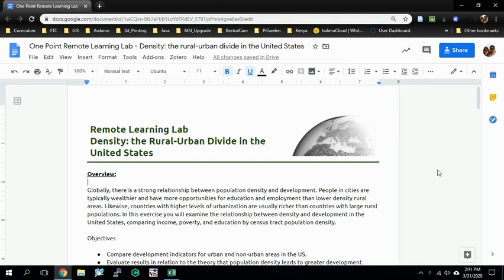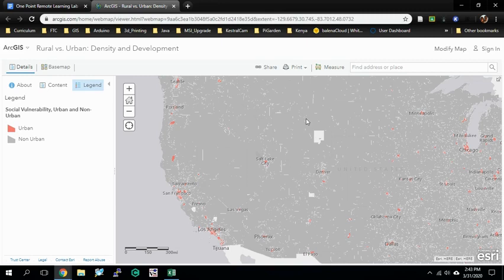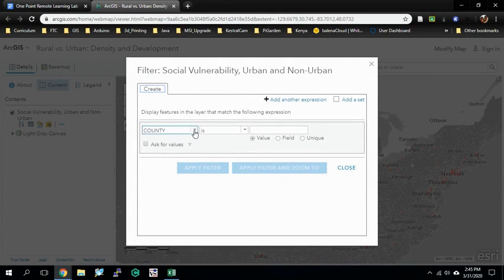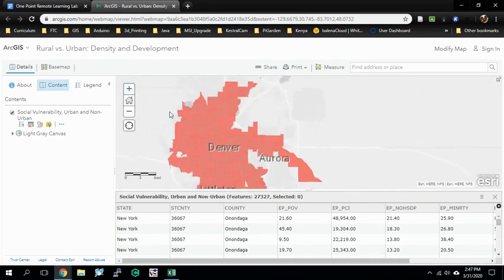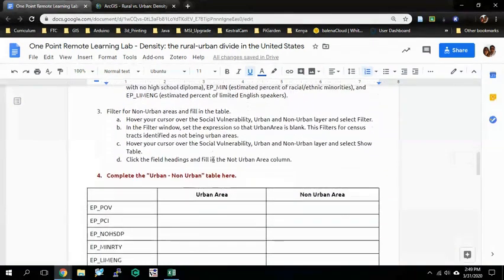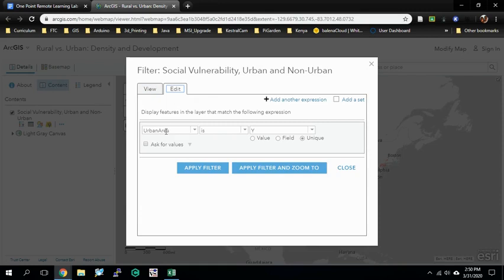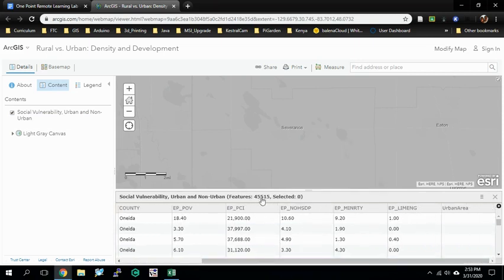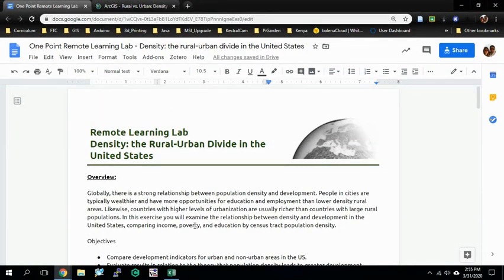Density and Development